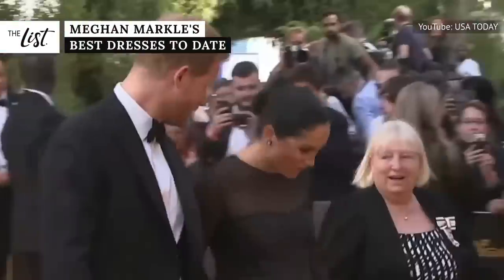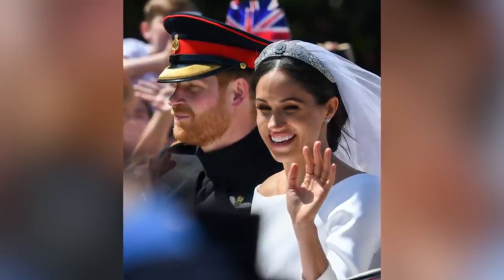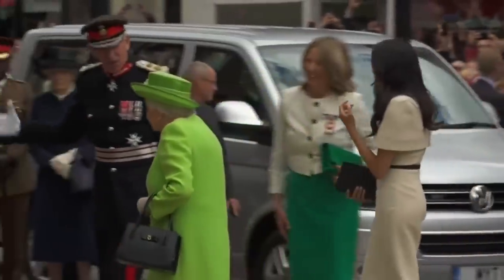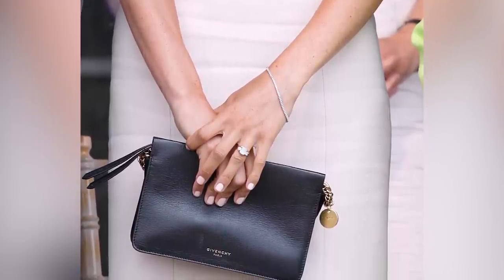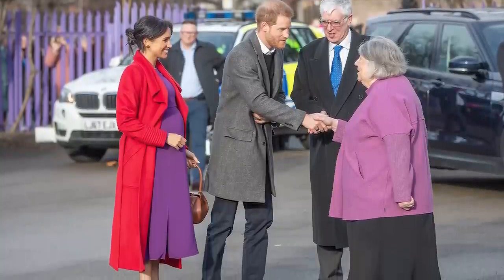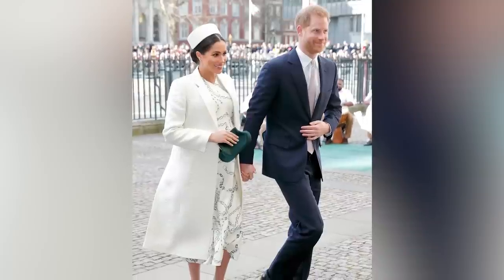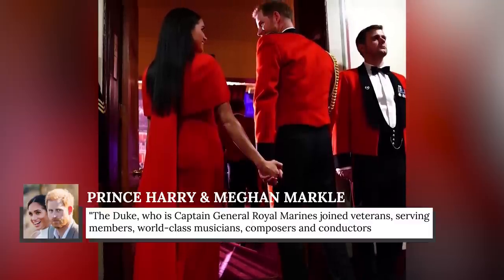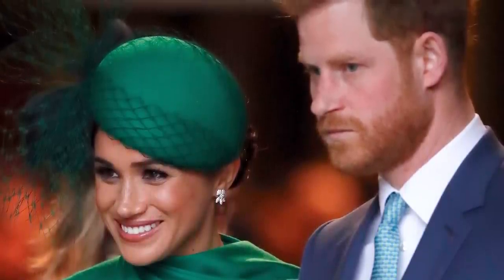Meghan Markle's Best Dresses To Date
Meghan Markle knows how to stun a crowd – even in a $50 repeat outfit. From Givenchy to Beckham, here are the most iconic dresses Meghan Markle has ever worn.

Her Black Halo dress | 0:00
Her wedding dress | 1:26
First royal engagement with the queen | 2:52
The Lion King premiere | 4:04
Seeing double | 5:20
Her many Victoria Beckham dresses | 6:34
Meghan and Harry matched in red | 7:37
Meghan's green cape dress | 8:53